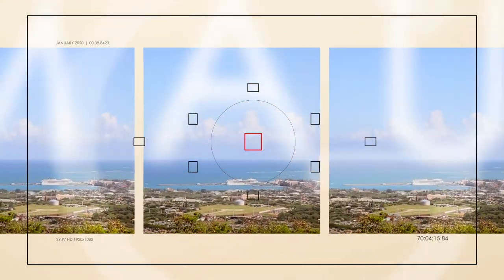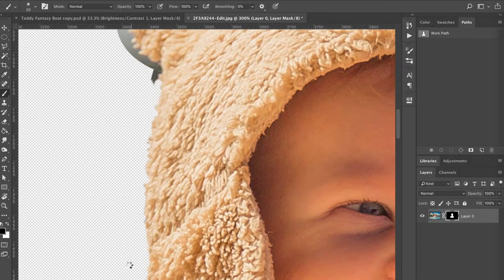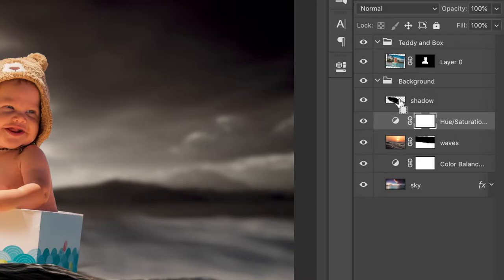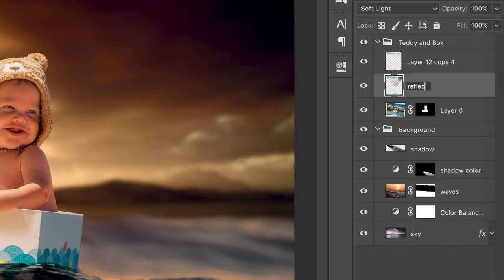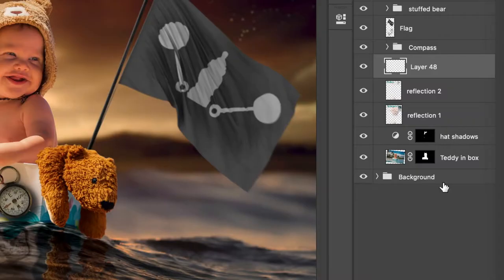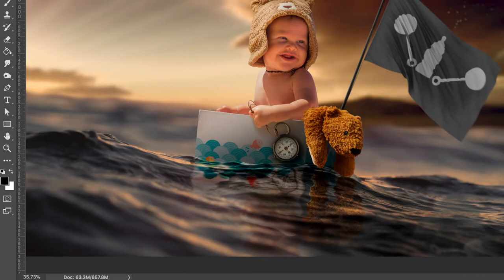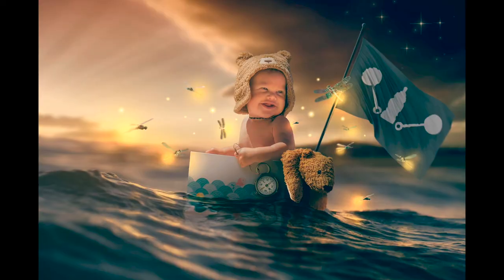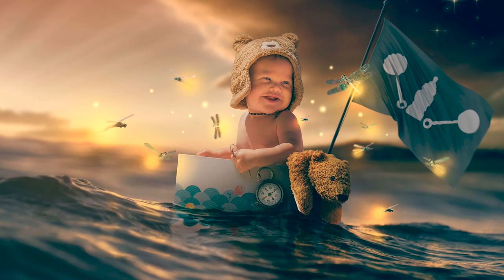Photo Manipulation Tutorial - Teddy Bear in a Boat - Jacob Grant Photography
In this photo of my son Theodore (AKA Teddy Bear), I'm going amp up the fantasy element to turn this adorable picture into a whimsical little story.